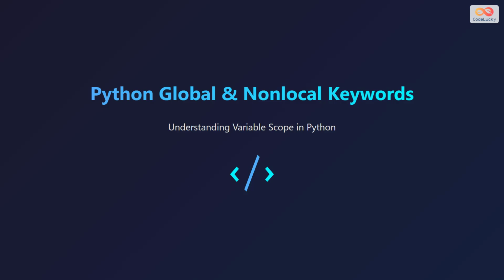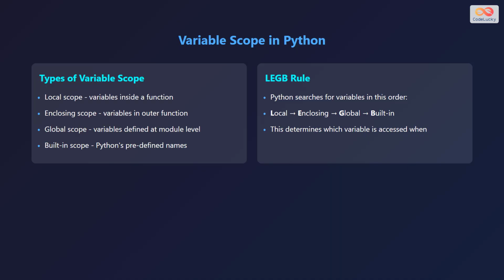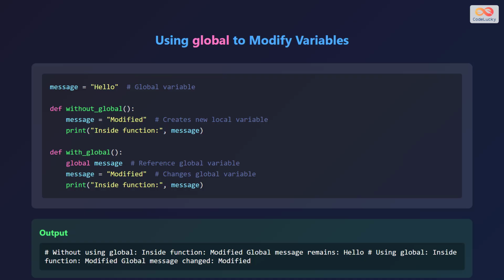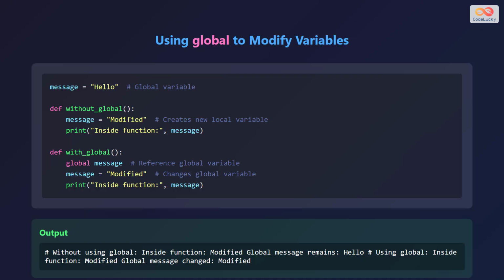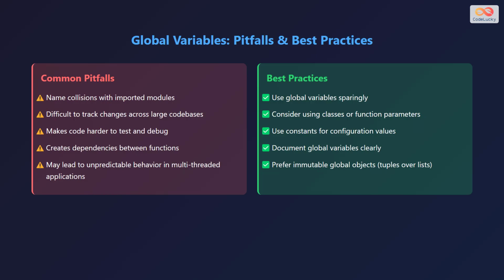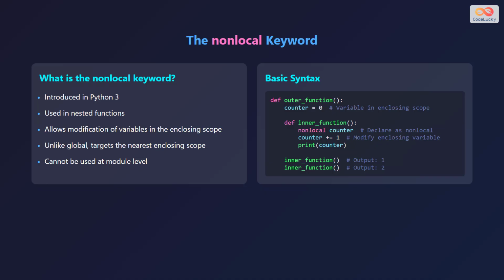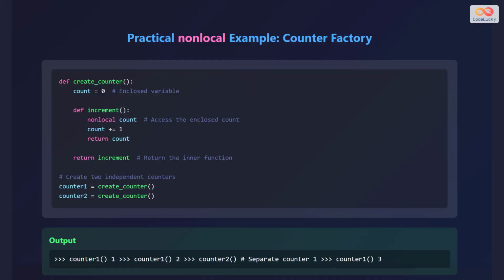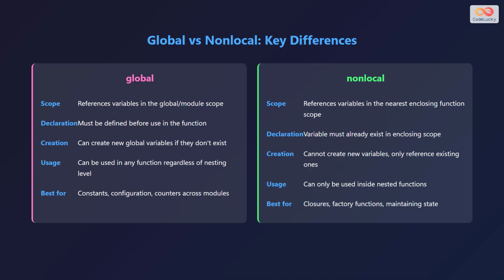Python Global vs Nonlocal: Variable Scope Explained for Beginners!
Unlock the secrets of variable scope in Python! 🐍 This video provides a beginner-friendly guide to understanding and using the `global` and `nonlocal` keywords. Learn how to modify variables in different scopes and avoid common pitfalls.

We'll break down the LEGB rule (Local, Enclosing, Global, Built-in) and explain when and how to use `global` to modify global variables from within functions. See clear examples of how `global` affects your code and best practices for using it safely. 🛡️

Next, we'll dive into the `nonlocal` keyword, perfect for nested functions and closures. Discover how to modify variables in the enclosing scope and create powerful counter factories. Get practical insights into the differences between `global` and `nonlocal` to write cleaner, more maintainable Python code. 🚀

Whether you're a Python newbie or looking to solidify your understanding of variable scope, this video is for you! 👍

Chapters:
00:00 - Python Global & Nonlocal Keywords
00:21 - Python Variable Scope Basics
01:30 - The global Keyword
02:22 - Using global to Modify Variables
03:26 - Global Variables: Pitfalls & Best Practices
04:25 - The nonlocal Keyword
05:34 - Practical nonlocal Example: Counter Factory
06:41 - Global vs Nonlocal: Key Differences
07:35 - Outro